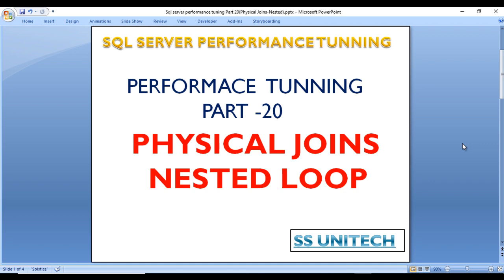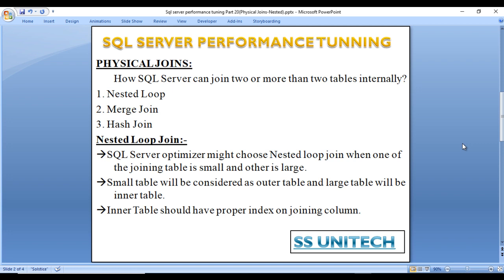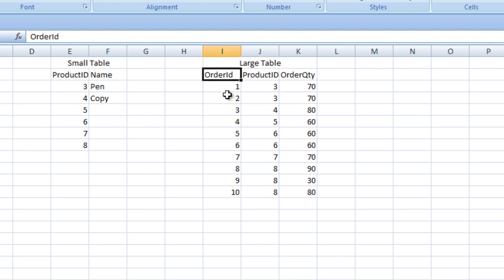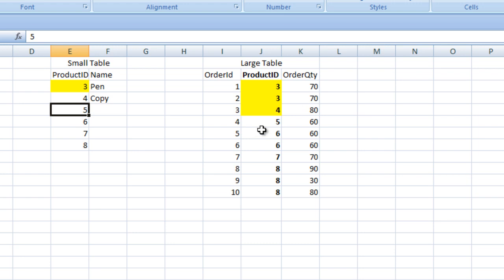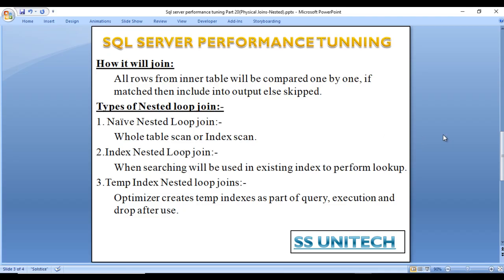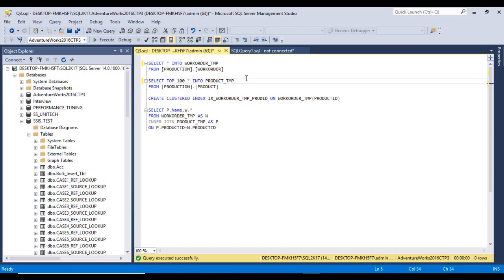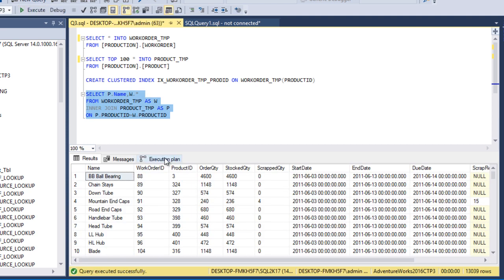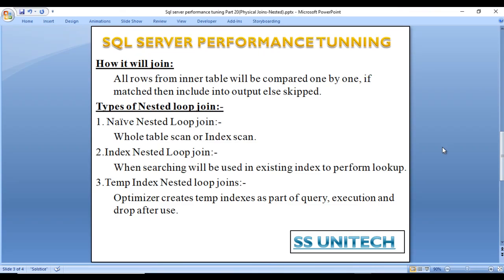SQL Server Performance Tuning and Query Optimization | Physical Joins in sql | Nested loop joins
How To Troubleshoot a Slow Running Query in SQL Server